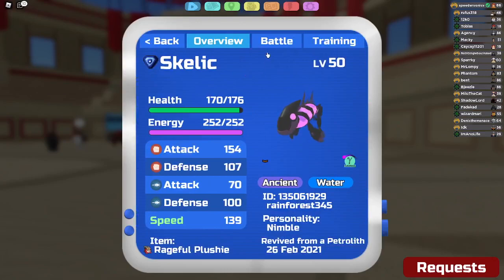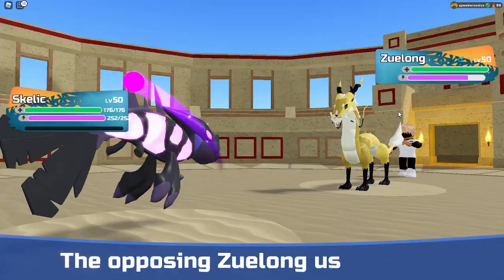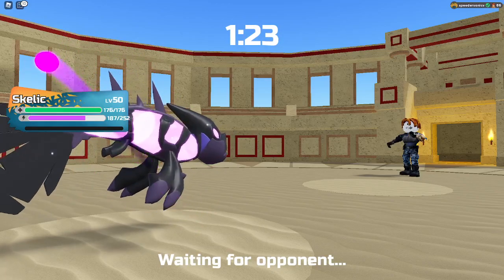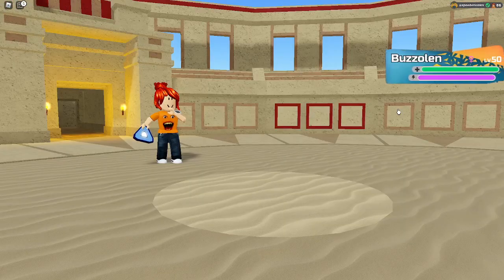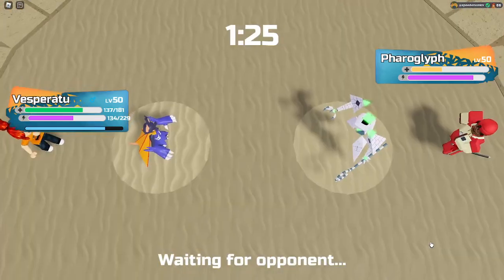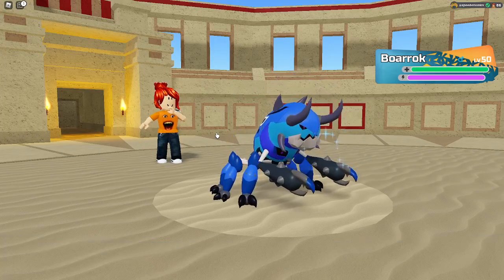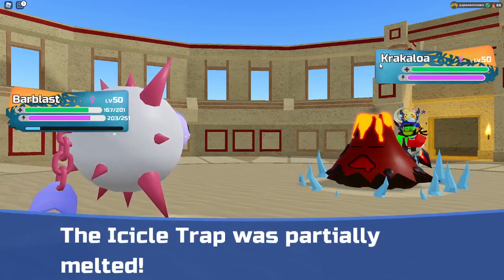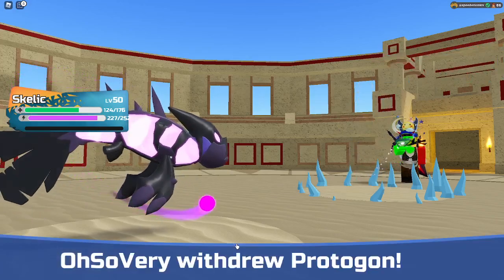SANS THE FISH IS FINALLY BROKEN! (also Buzzolen was here) - Loomian Legacy PVP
YOOOO! In this video I used Drudge Skelic, and oh my god, it is SO BROKEN!